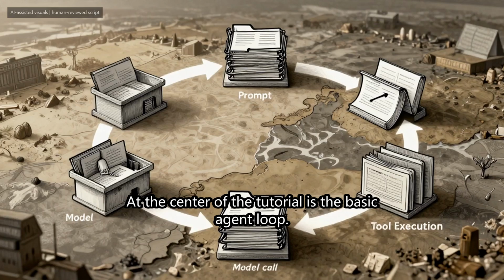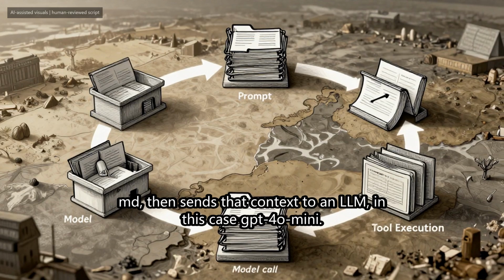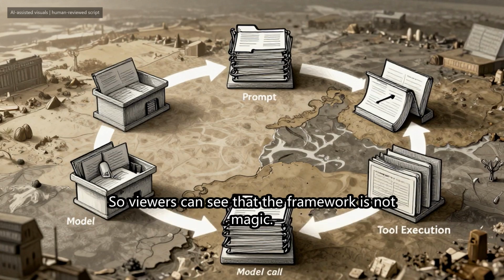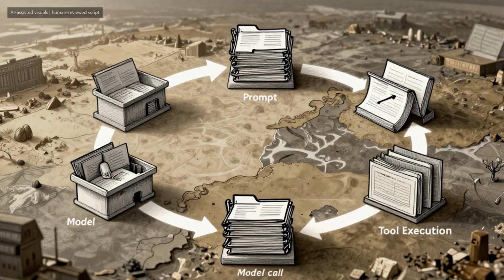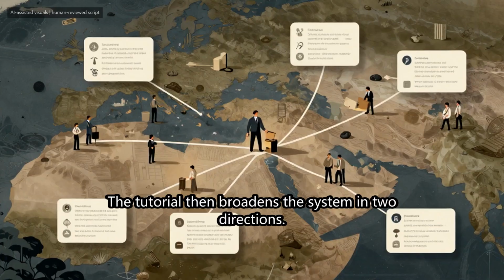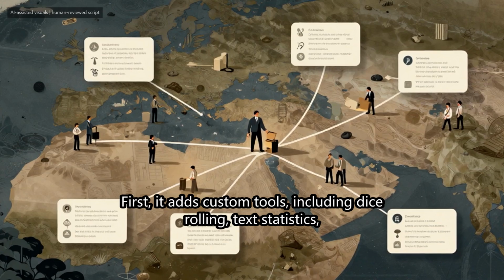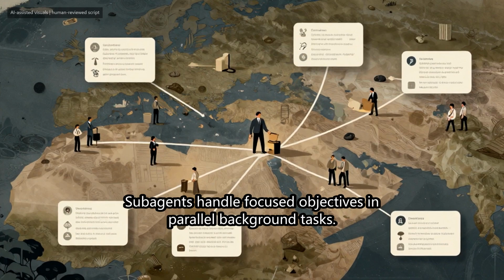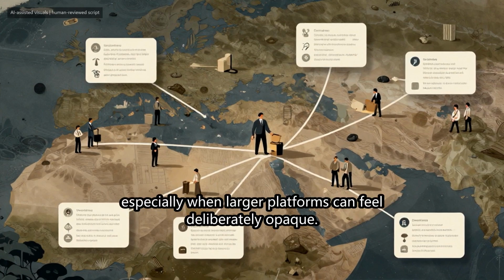nanobot Full Agent Pipeline: Why Small Agent Systems Matter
HKUDS's nanobot is a lightweight AI agent framework, but the real question is not size alone. It is what a compact system reveals about how modern agents actually work.
This episode breaks down nanobot's full agent pipeline so viewers can see the mechanics behind tools, memory, skills, subagents, and scheduling with more clarity.

In this episode:
- Why nanobot matters now
- The core loop under the hood
- Memory and skills as structure
- From tools to subagents
- What this says about China AI

Chapters:
0:00 Why nanobot matters now
1:07 The core loop under the hood
2:21 Memory and skills as structure
3:31 From tools to subagents
4:46 What this says about China AI

Selected background sources:
- A Coding Guide to Exploring nanobot’s Full Agent Pipeline, from Wiring Up Tools and Memory to Skills, Subagents, and Cron Scheduling

Visual note: some images may use stylized AI-assisted illustration and are not documentary footage.
Source note: the source pack and working references are archived with the episode.